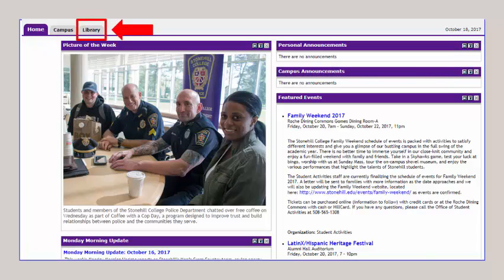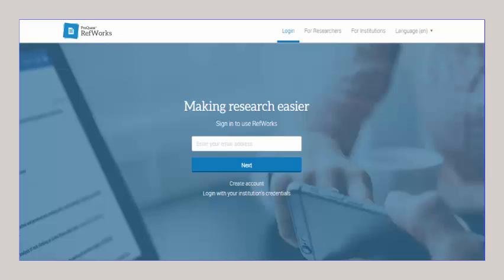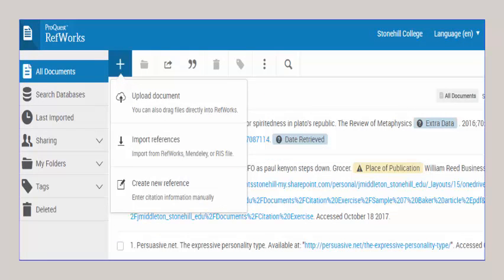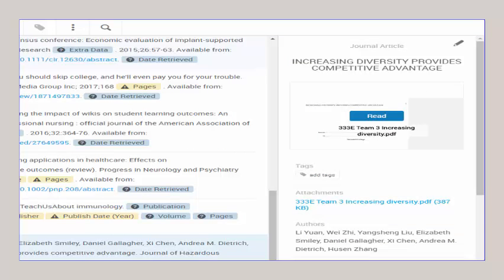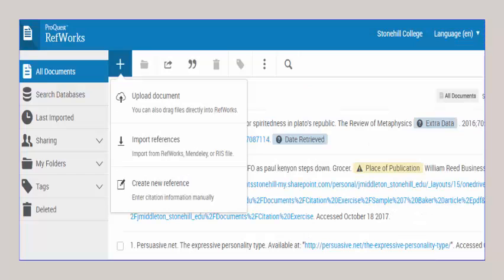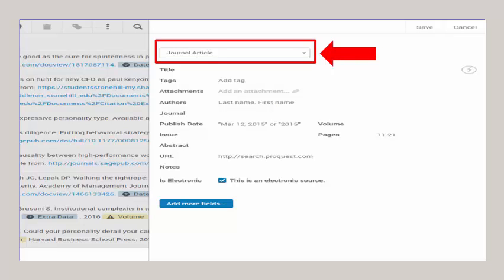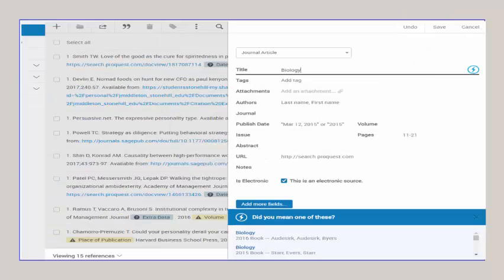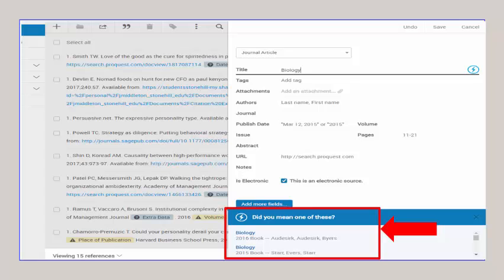Refworks adding a new reference